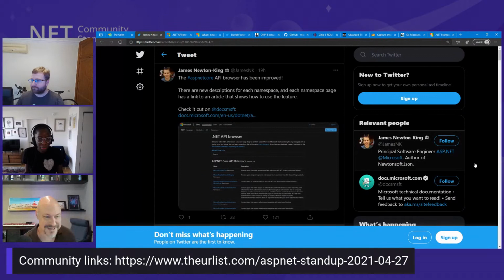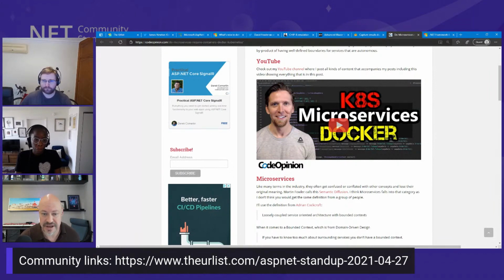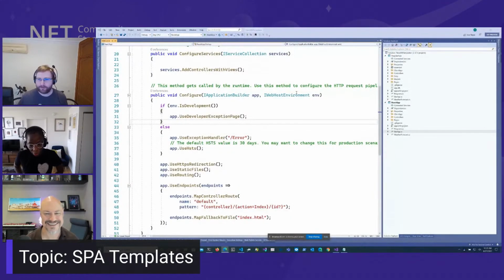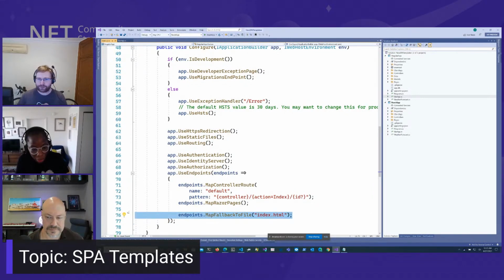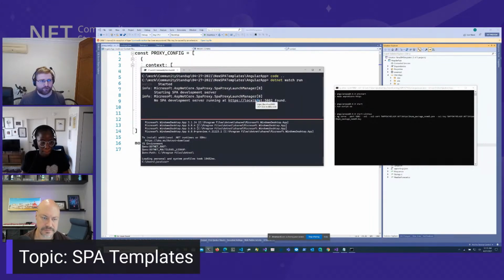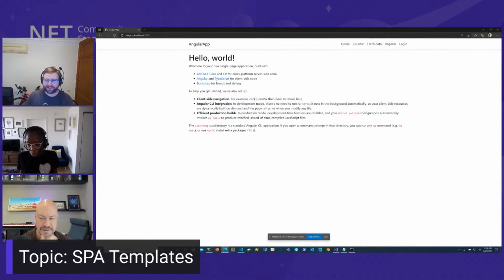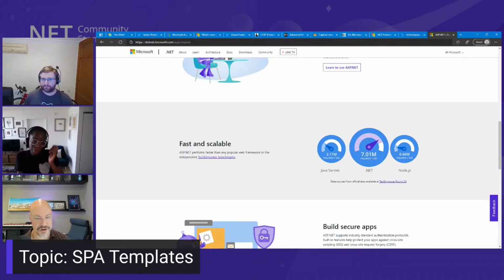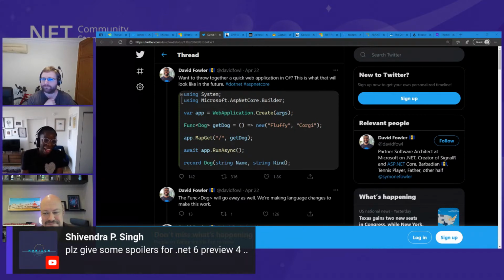ASP.NET Community Standup - SPA Updates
Get a look at what we're working on with single page application updates in ASP.NET Core.

Featuring: Maria Naggaga (@LadyNaggaga), Javier Calvarro Nelson